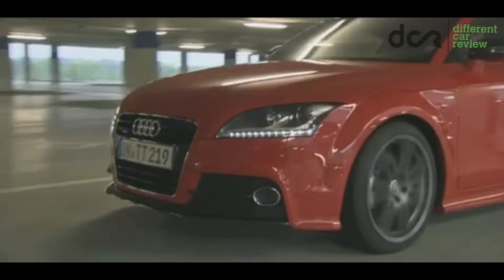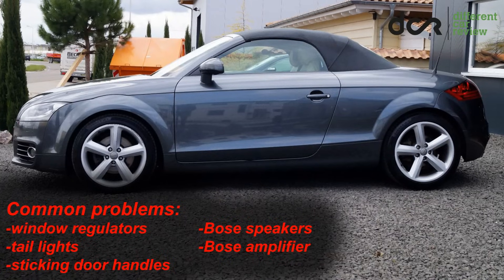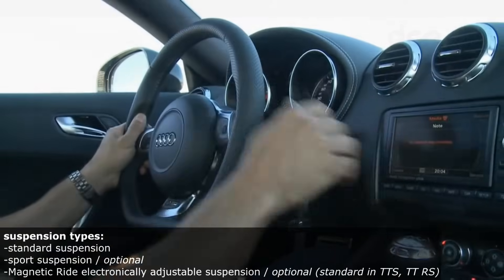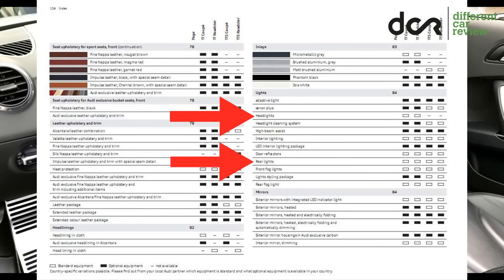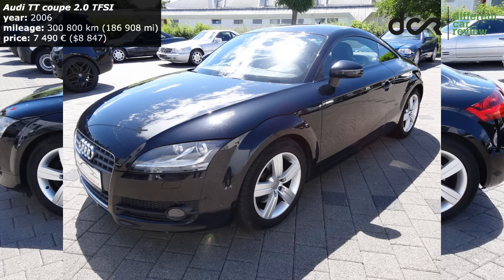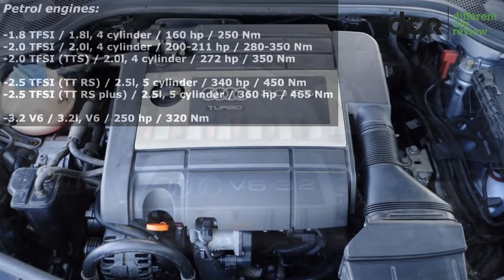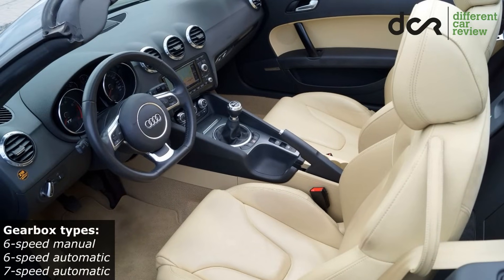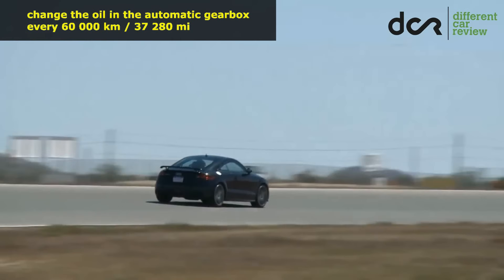Buying a used Audi TT (8J) - 2006-2014, Common Issues, Buying advice with Common Issues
Buying a used second generation Audi TT - produced from 2006 to 2014

What is the best engine, which gearbox should you choose, what are the common problems with these cars? How powerful are the best engines? Watch the video and you will get answers to all these questions!

What to look for when buying a used Audi TT Mk2 advice / guide

used Audi TT Coupé
used Audi TT Roadster, Convertible / Cabriolet
used Audi TTS
used Audi TT RS

used Audi TT 8J sportscar review

Audi TT 1.8 TFSI, 2.0 TFSI, 2.5 TFSI, 3.2 V6, 2.0 TDI